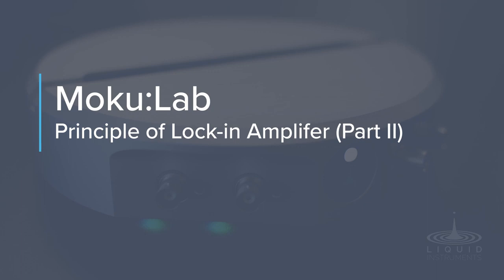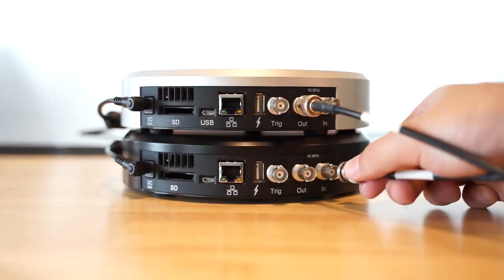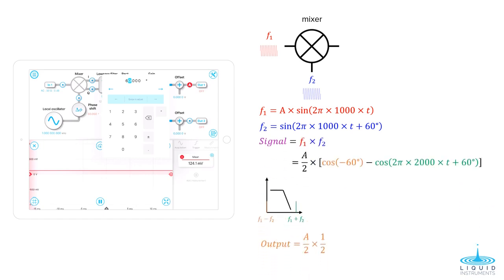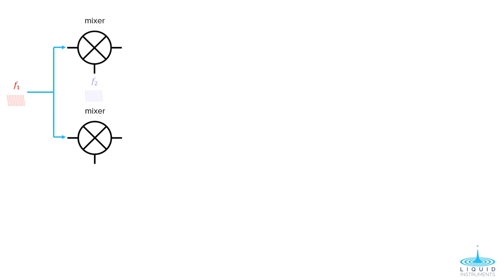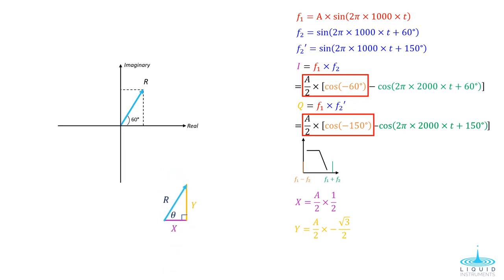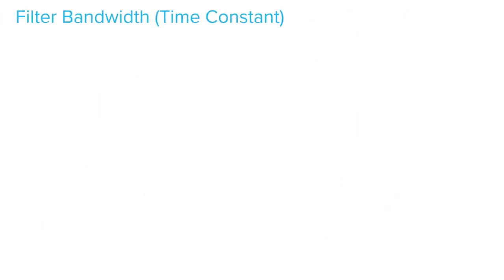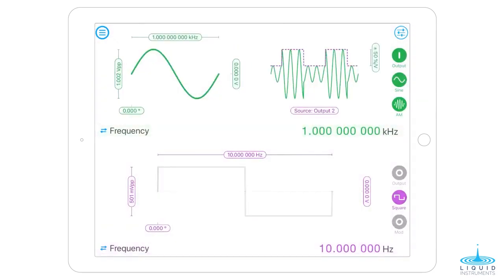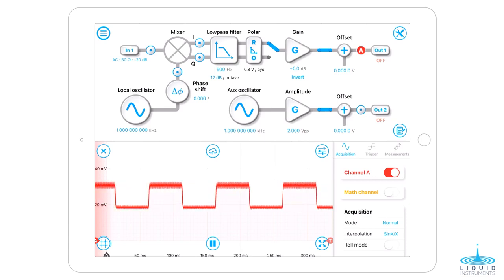The Moku:Lab Lock-in Amplifier Explained – Part 2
Dive deeper into the principles of a lock-in amplifier and explore phase and filter bandwidth with Moku:Lab, an FPGA-based test and measurement device. This is part two of the Moku:Lab Lock-in Amplifier series.

Chapters:
0:00: Intro
0:25: Phase
2:08: Output amplitude
3:01: How it works
3:51: Dual phase demodulation
5:37: Filter bandwidth
6:53: Demonstration